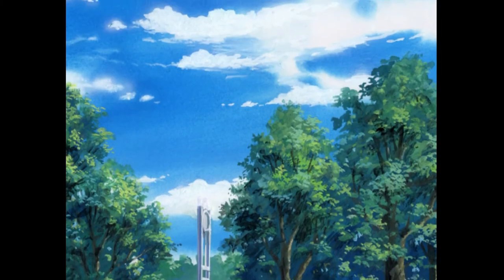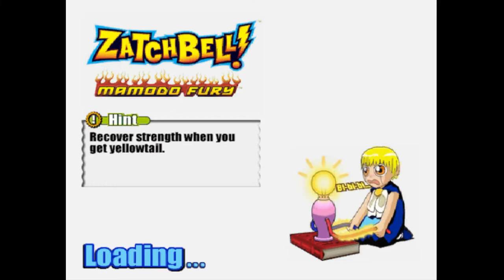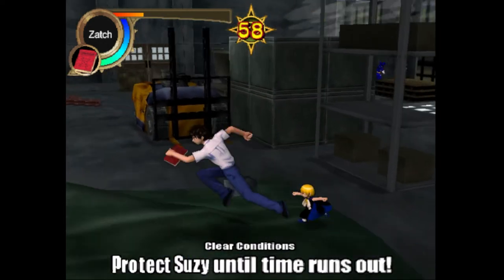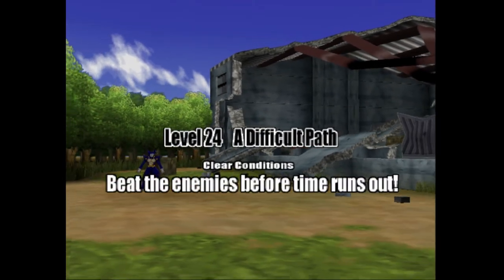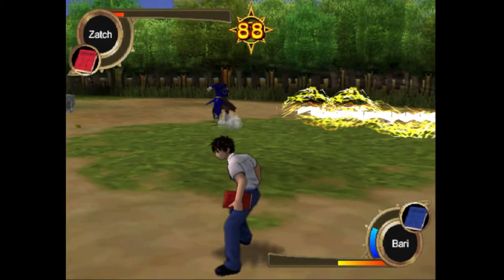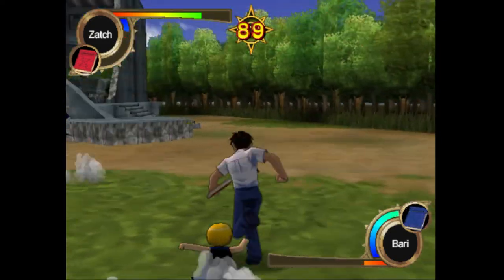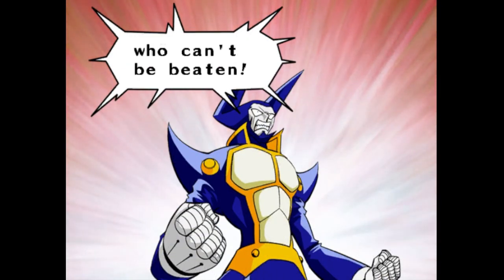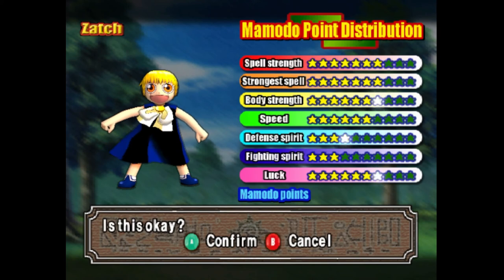We....Lost...| Zatch Bell! Mamodo Fury (Blind Let's Play)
Welcome to the channel ladies and gentlemen! My name is the British Eagle and today we start a brand new series on the channel called "Zatch Bell! Mamodo Fury"! Zatch is a young boy who is officially called a "Mamodo", which basically means a child with special powers, but he isn't the only one! Watch the episodes as we learn about Zatch and his abilities!

Zatch bell is a show I loved growing up as I played the games, watched the anime, and collected the cards. I did not ever get a chance to play this game so this will be a full experience for both of us!